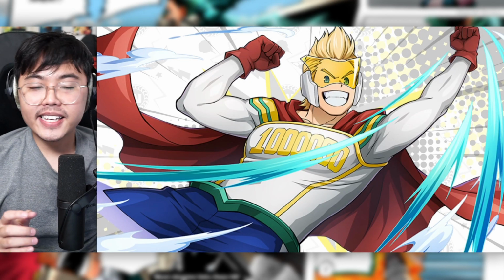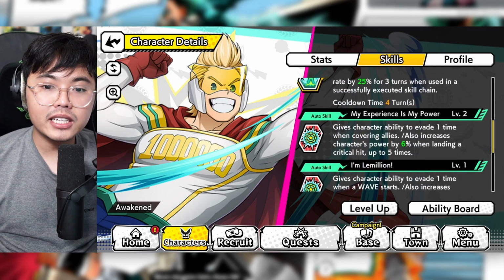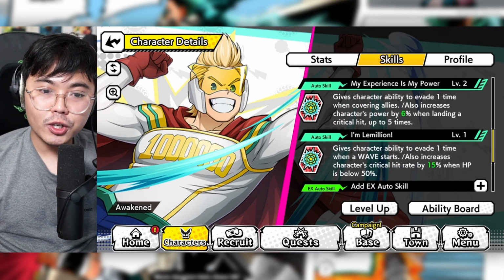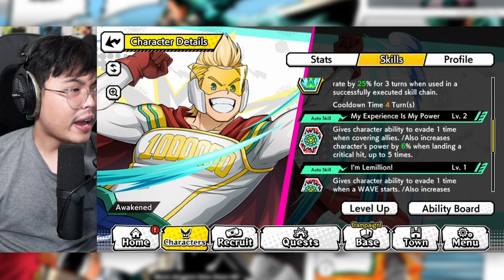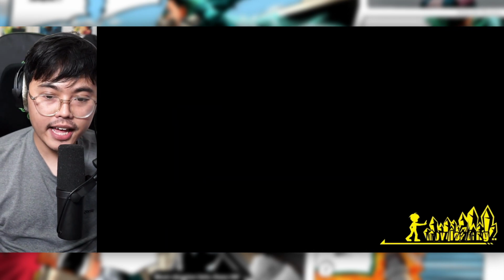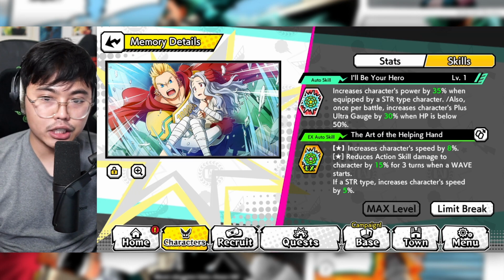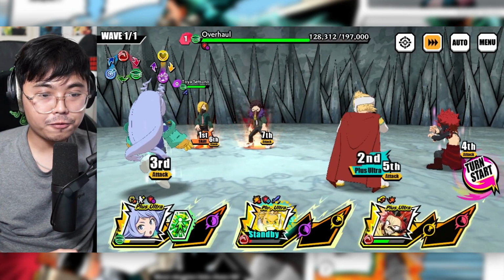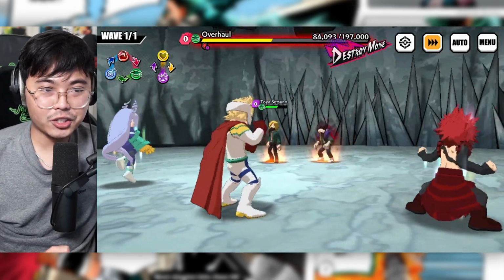YOU DON'T HAVE UR MIRIO? SR MIRIO TO THE RESCUE (My Hero Ultra Impact)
SR STR Mirio Showcase in My Hero Ultra Impact

My Hero Academia: ULTRA IMPACT is a 3 vs 3 battle RPG mobile game based on the famous animation "My Hero Academia" and developed by Bandai Namco. Players can develop their favorite heroes and use their "personalities" to battle with enemies in the fierce battles familiar from the animated series